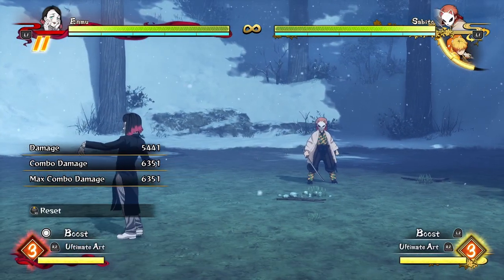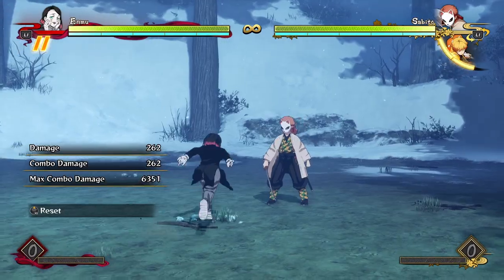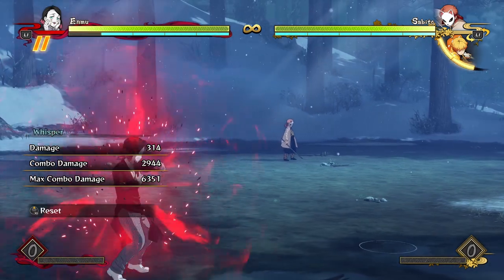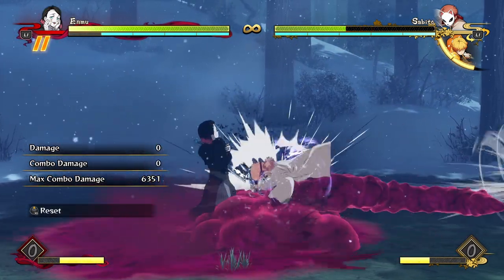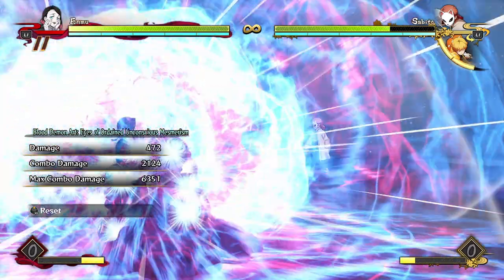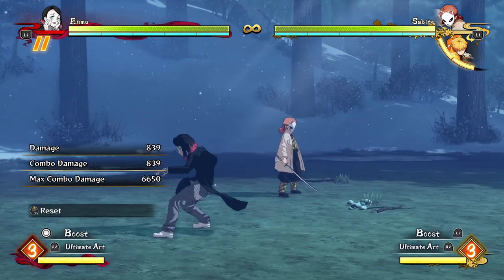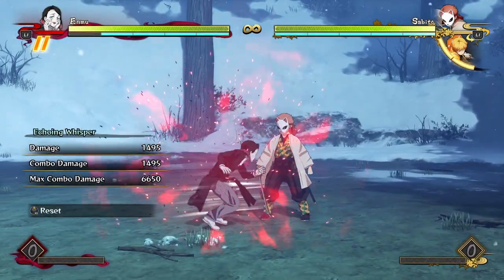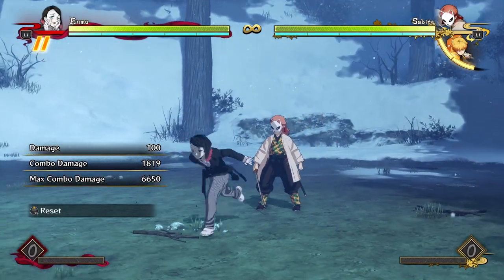Enmu Breakdown! Moveset/Combos/Mixups! - Demon Slayer Hinokami Chronicles Enmu Gameplay Combo Guide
Enmu Breakdown! Moveset/Combos/Mixups! - Demon Slayer Hinokami Chronicles Enmu Gameplay Combo Advanced Full Guide